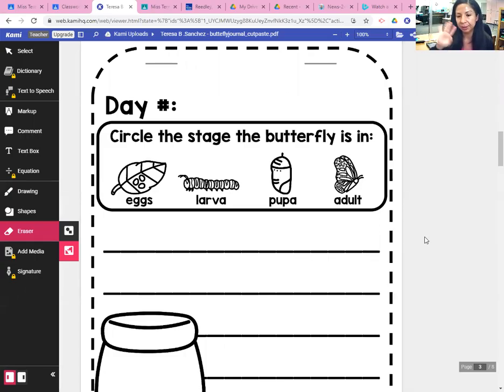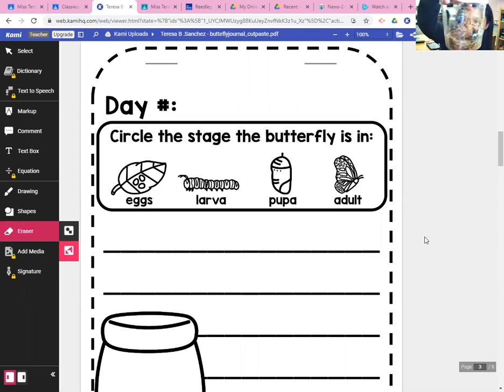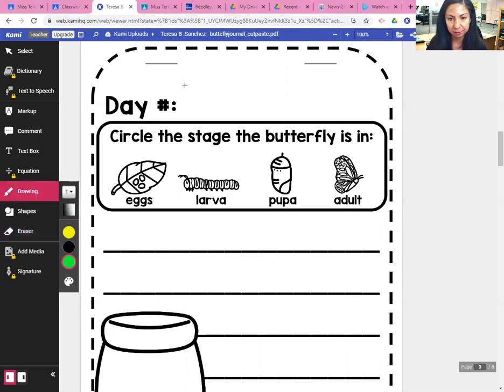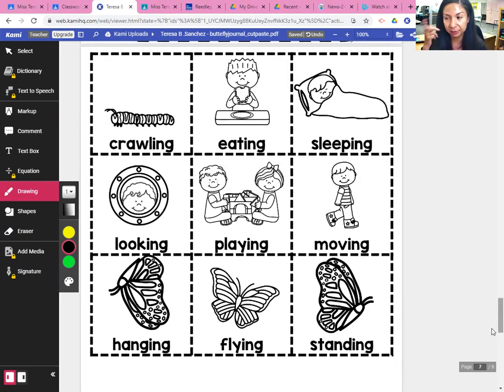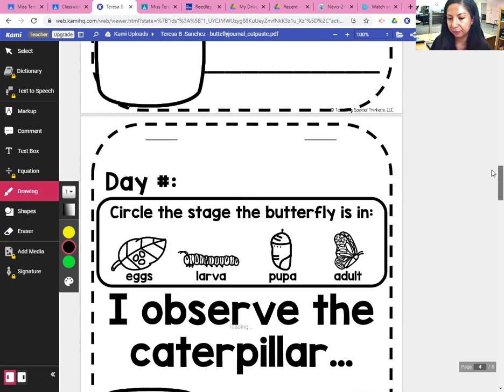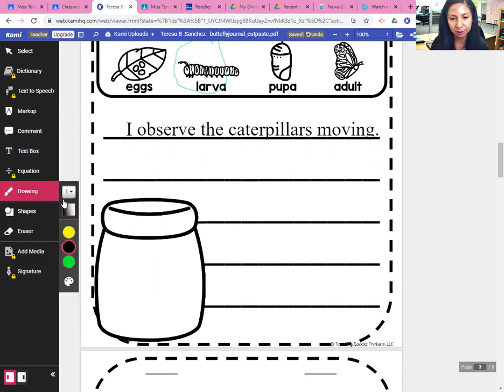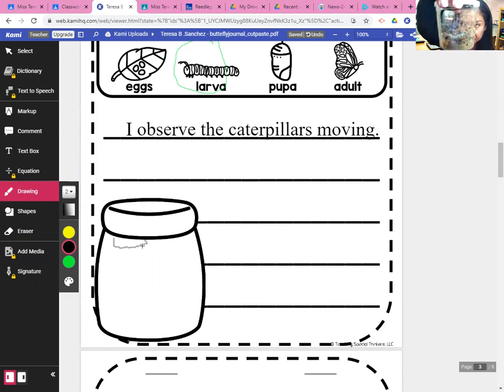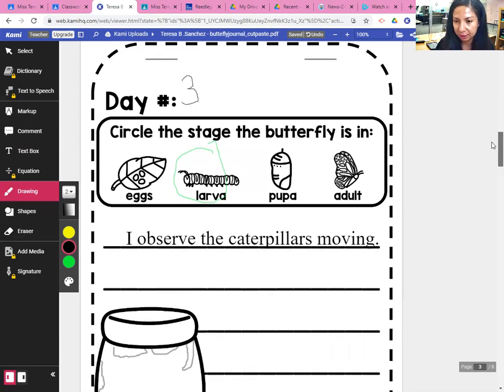Butterfly/Caterpillar Observation Journal-Day 3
Here is a quick lesson in which we will observe our caterpillars and write about what they are doing in our Butterfly Observation Journal.